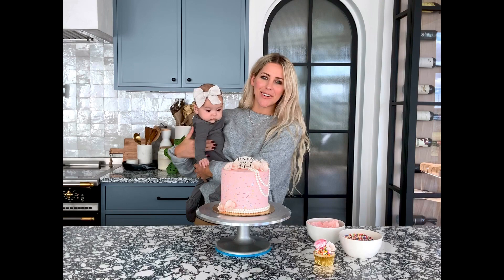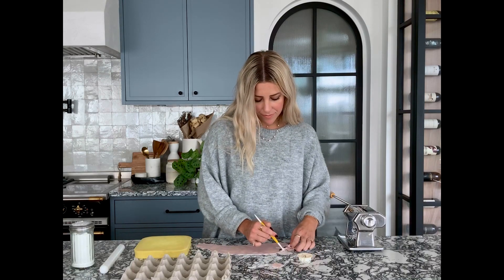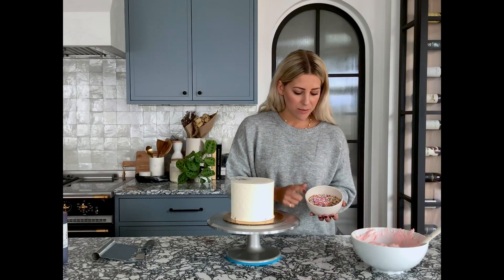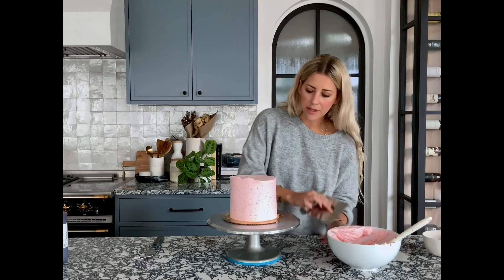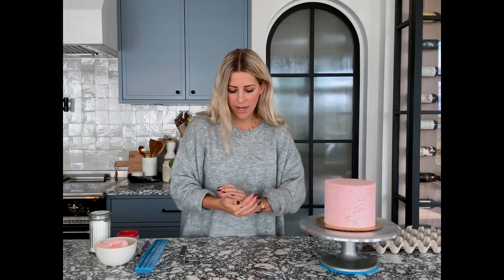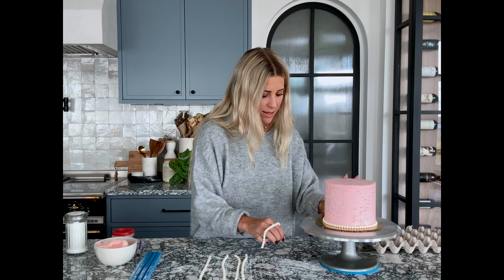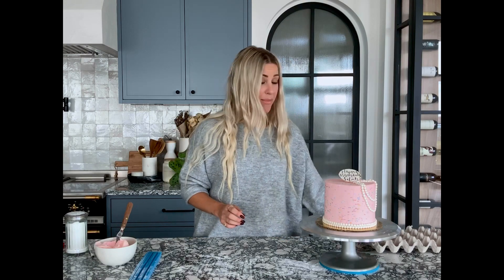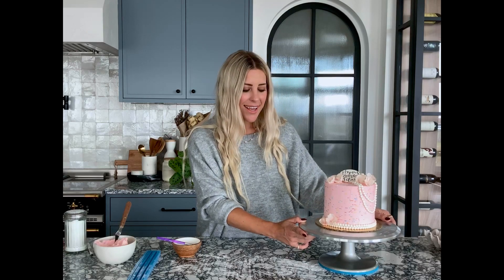Jenna Rae Cakes Tutorial- Sugar Blossoms, Fondant Pearls and Sprinkle Buttercream!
Learn how to make our sugar blossoms, make fondant pearls and attach them to a very smooth sprinkle buttercream cake! Enjoy, and please ask any questions below 💕👇🏼